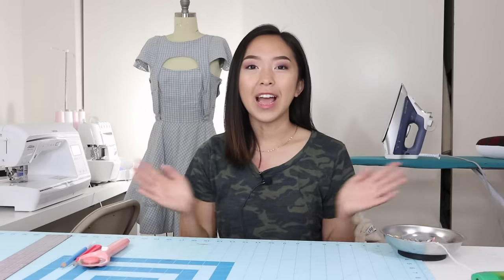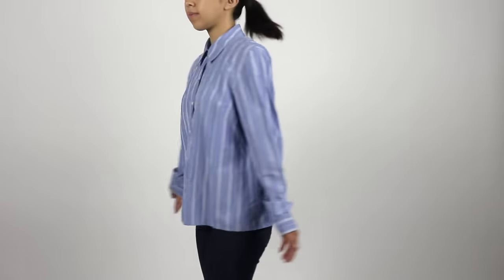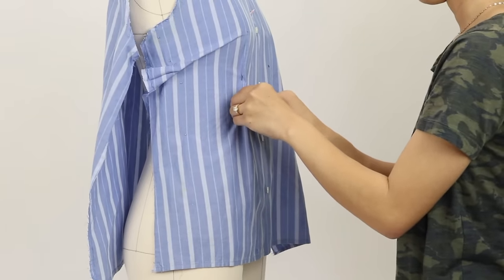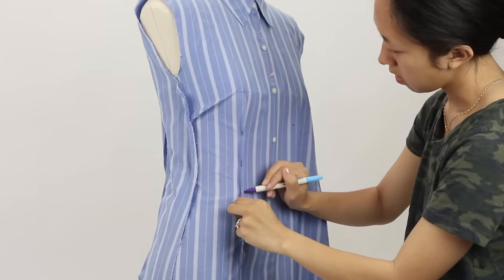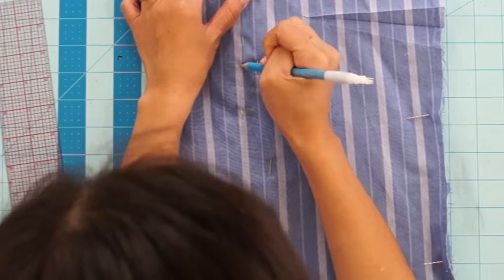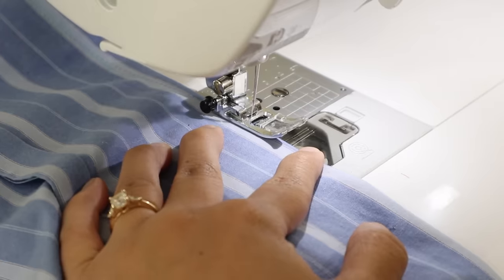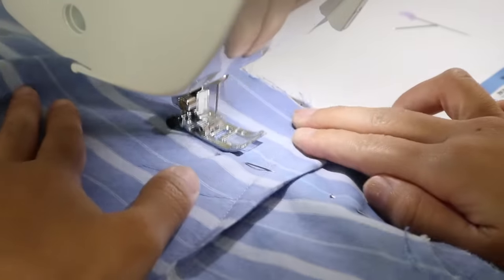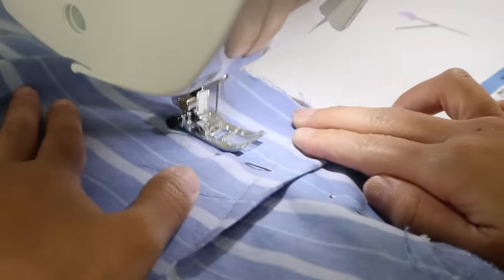How to Tailor a Shirt | Thrifted Transformations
Hi everyone! This video is a collaboration with Letitia Kiu so make sure to click the link below to see what she created from her collared shirt :) I hope you enjoyed this video and can use it to help make your clothes fit better.

SEWING EQUIPMENT:
Pattern Making Book:

FILMING EQUIPMENT:
My camera:
Canon G7X Mark II
Microphone: